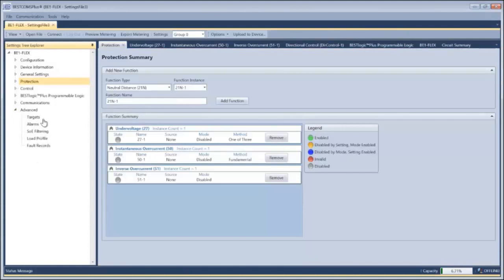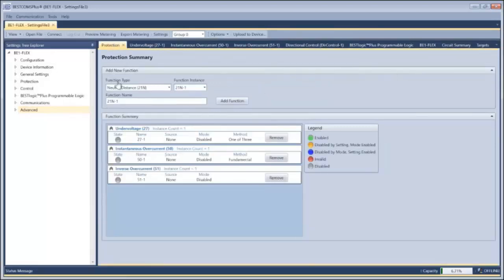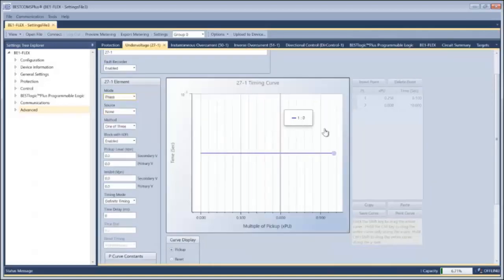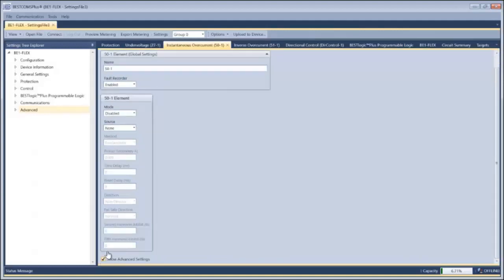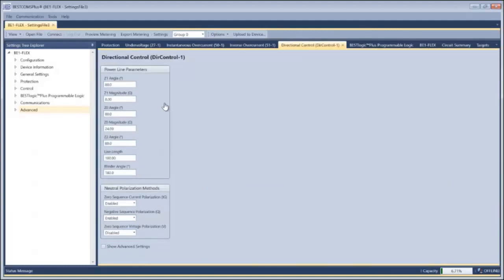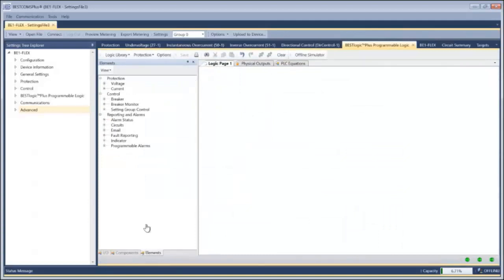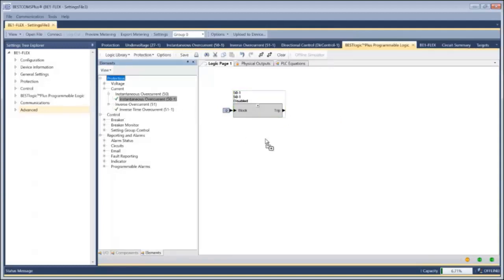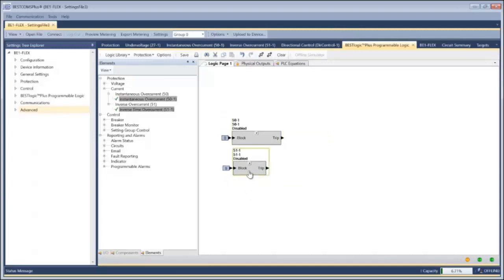BE1-FLEX: Advanced Settings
Learn about the advanced settings and capabilities in Basler's BE1-FLEX protective relay.

0:00 Introduction
1:07 Types of Advanced Settings
1:20 Access/Show Advanced Settings
3:03 BESTlogicPlus